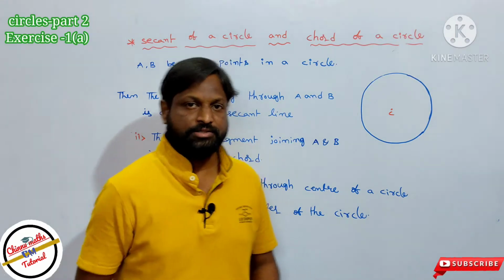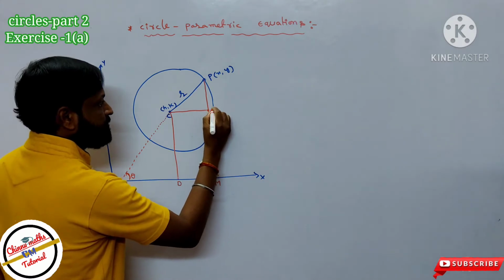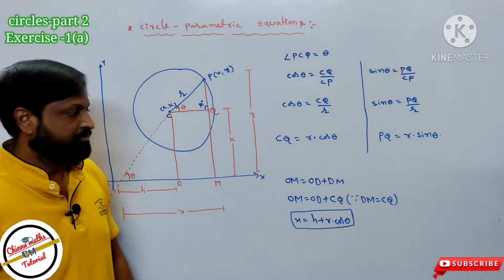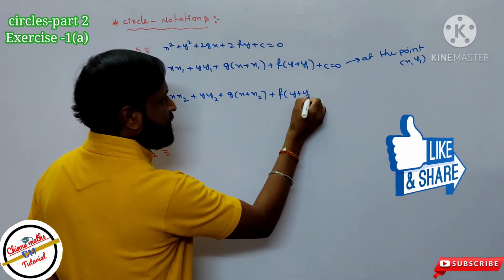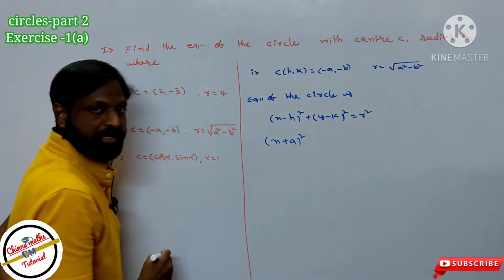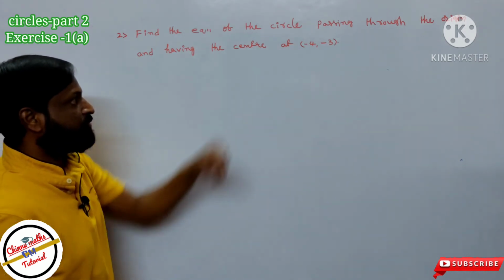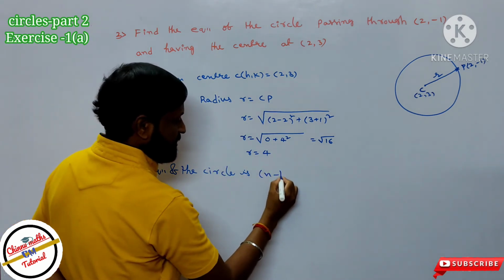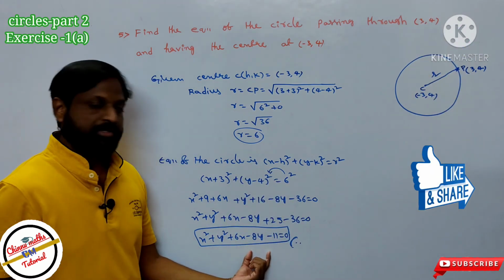Chinnu maths tutorial/Free inter maths classes for TS & AP students/Topic:circles-maths2B-part2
chinnumathstutorial chinnumaths Chinnu maths tutorial provides free intermediate maths classes. We teach 1A,1B,2A,2B papers in both medium. TS & AP students follow this channel you Will get good knowledge in maths. Thanks to all